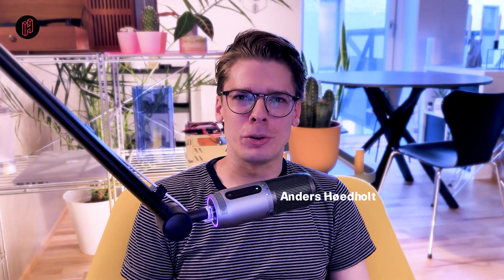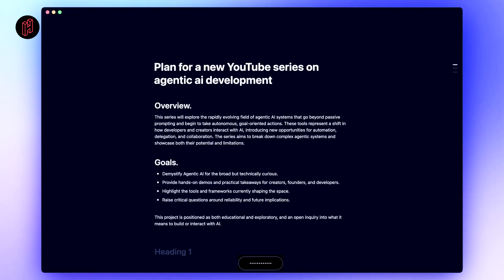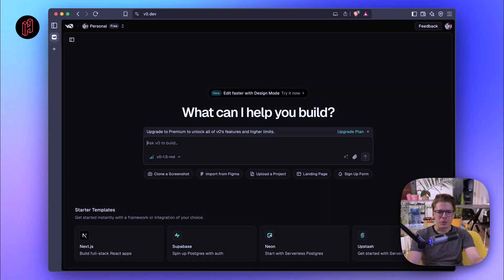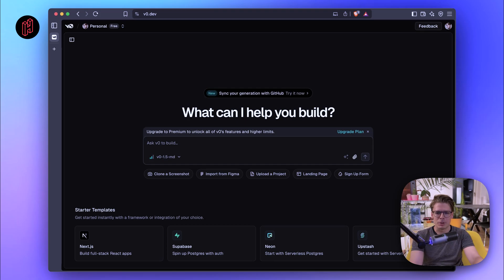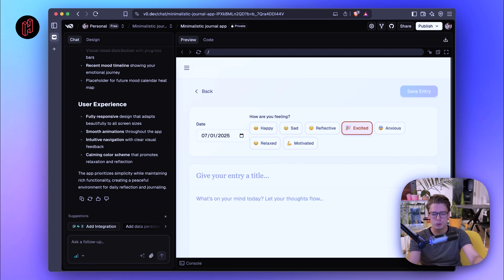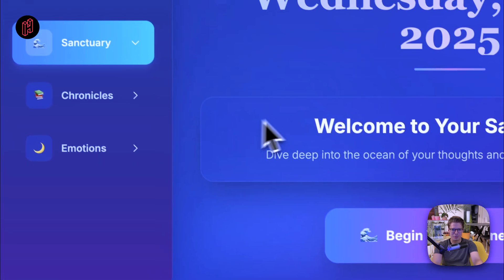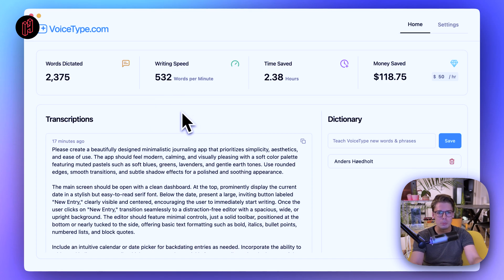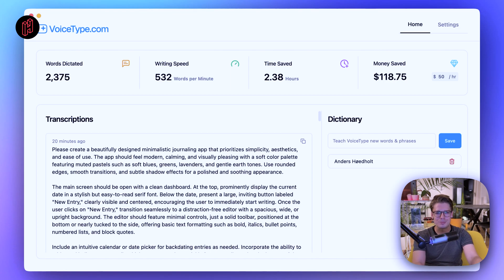How to Vibe Code Twice as Fast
Try speaking your prompts instead of typing — you might be surprised how much time (and frustration) you save.

➡️ Watch me build a journaling app and iterate on it just by talking — no typing required!

00:00 Intro – Why prompting with voice can be game-changing
00:35 The frustration with traditional prompting
01:06 Dictation vs. smart transcription
01:32 Natural language input in creative workflows
02:03 Getting started in seconds
02:38 How the tool works & UI demo
03:09 Real-time prompt to interface build (v0.dev)
04:21 First version: journaling app prompt test
05:56 Reviewing the AI-generated UI
06:49 Iterating with another prompt – full styling overhaul
07:51 Testing the second version
09:27 Why voice prompting feels more natural
10:33 Reviewing stats: speed, time saved & word count
11:50 Smart features, multilingual support & customization
13:05 Final thoughts – voice input beyond prompting

If you spend your day iterating on AI tools, apps, or even just writing — prompting fatigue is real. This experiment shows how much faster and more intuitive it can feel to just talk instead of typing 100s of lines of instruction. From real-time feedback to saved hours, speaking your intent is surprisingly effective — especially when paired with tools that understand nuance and context.

Have you tried prompting with your voice? Drop a comment and let me know how it compares!